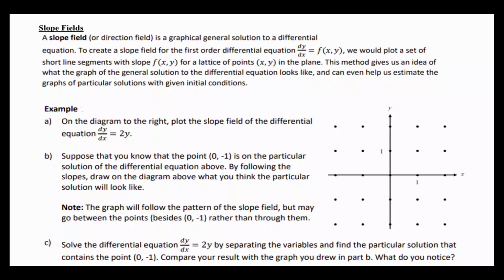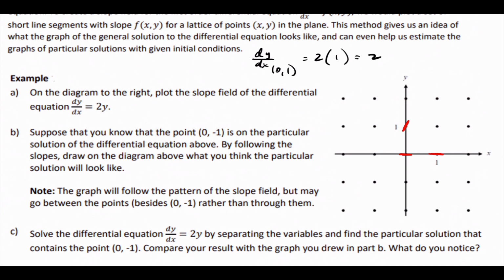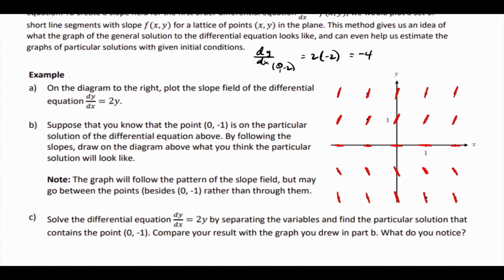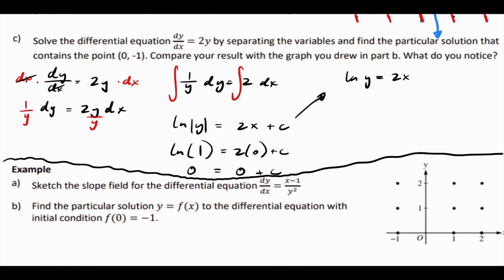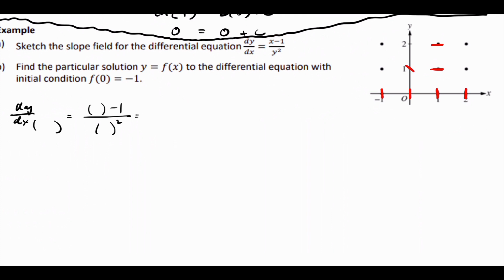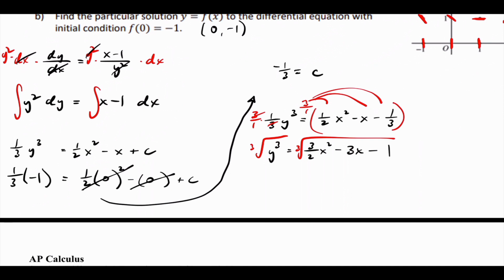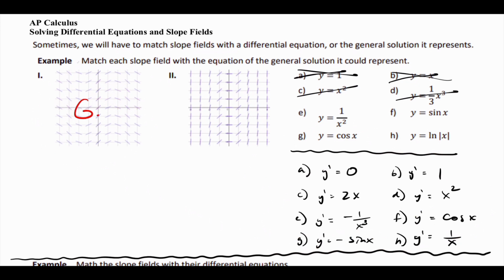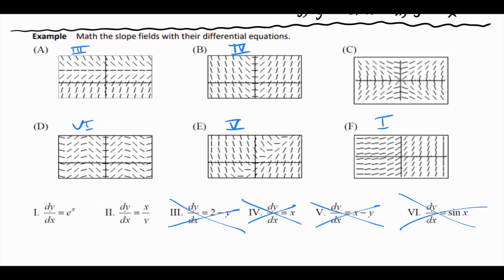2/26/24 - Slope Fields